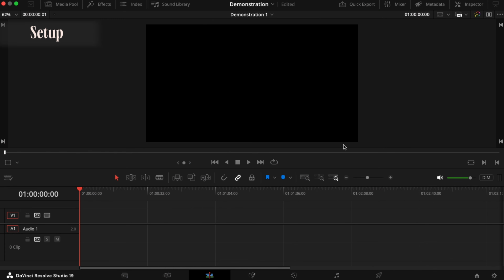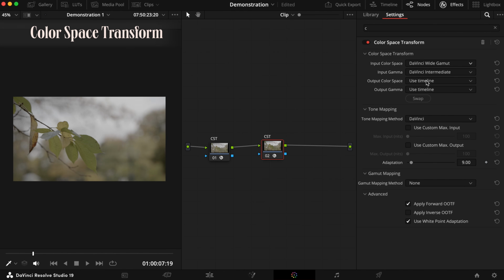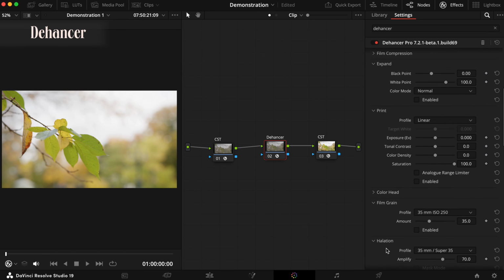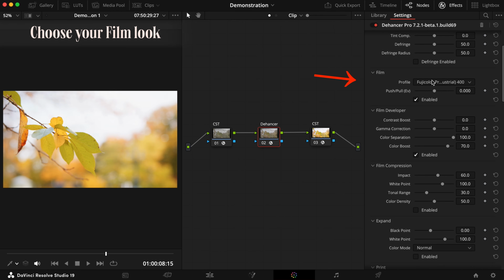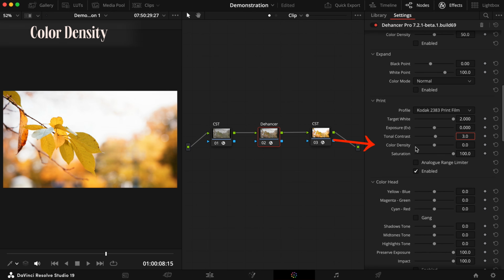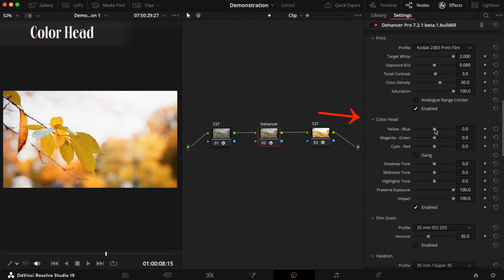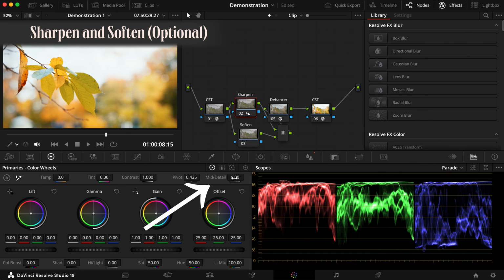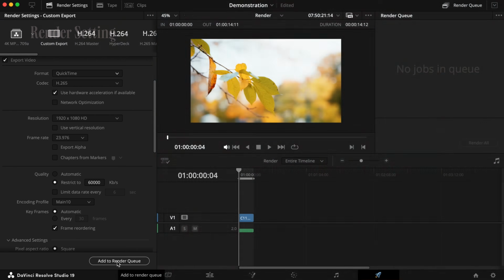Color Grade 10x Faster with this Simple formula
Color Grading should be fun without taking too much time in your post-production process. In this video, I'll show you a simple way to speed up your color grading in Davinci Resolve, without compromising the quality of your video. I'll show you how step by step, with the help of Dehancer, from start to finish. No gate-keeping.

Useful Resources

My source for copyright-free music, sound effects & motion graphics

The footage were shot on Sony A7C II, in 4K, S-Gamut3.Cine/SLog 3, and were edited, and color-graded in Davinci Resolve 19 Studio.

This video is for people who are asking questions such as
"How to Improve my Color Grading?"
"How to color grade in Davinci Resolve ?"
"What are the Easy Techniques for Color Grading?"
"How to Color Grade like a Pro?"
"How to Color grade with Dehancer Pro in DaVinci Resolve Studio 19?"
"Can I have a Dehancer Pro Tutorial?"
"How to Color Grade  SLog 3 in DaVinci Resolve?"
"What are Simple Ways to Advance your Color Grading 10x ?"

Video Description

Unlock the secrets to efficient color grading in DaVinci Resolve with this step-by-step tutorial tailored for beginners. Learn a streamlined node sequence formula to quickly enhance and standardize the look of your footage across various devices and platforms. From project setup to plugin integration and final delivery, this video covers essential tips and tricks to expedite your color grading process. Discover how to optimize your color space settings, utilize Dehancer film emulation plugins, and fine-tune your visual aesthetics effortlessly. Watch now for a hassle-free and enjoyable color grading experience!

00:00 - Intro
00:23 - Color Management Set Up
01:09 - Color Space Transform
02:45 - Tone and Gamut Mapping
03:40 - Dehancer Pro
05:42 - Vignette
06:04 - Choose your Film Profile
07:16 - Film Developer
07:49 - Film Print
08:57 - Color Density
09:48 - Film Compression
10:24 - Expand
10:51 - Color Head
11:25 - Film Grain
12:02 - Halation and Bloom
12:27 - Miscellaneous
12:43 - Sharpen and Soften
13:42 - Render Setting
15:22 - Advice and Tips